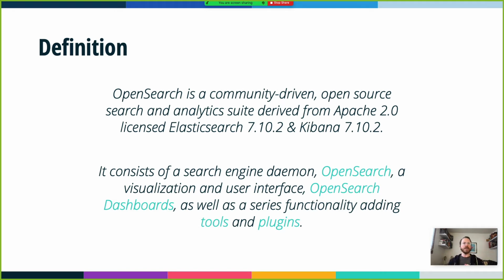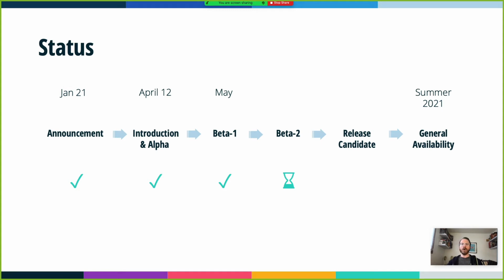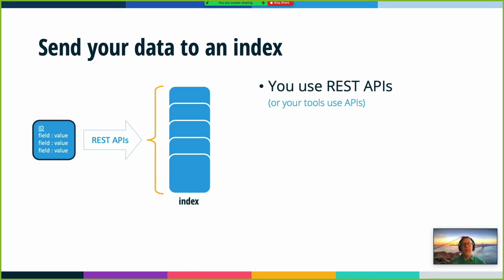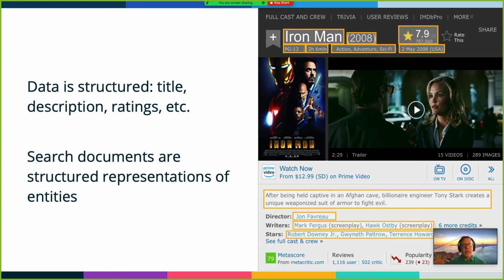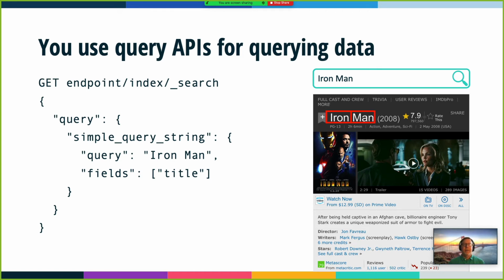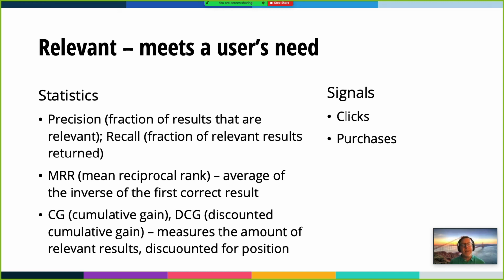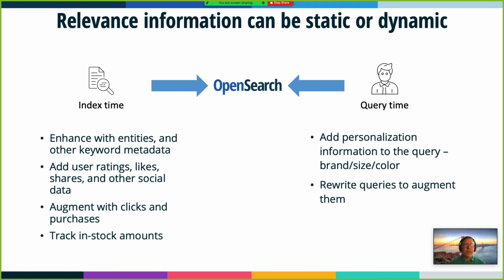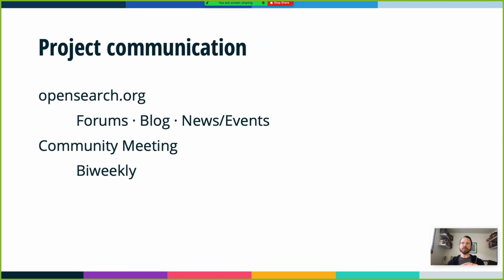Kyle Davis - AWS - The Essentials of Search - Percona Live 2021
The term ‘search engine’ is badly overloaded and can cause confusion for many folks. Is it a database? Is it a service to nd recipes for lasagna? Is it something else entirely? This session will teach you not only how to answer these questions but also what makes search distinct and so darn useful across so many domains.